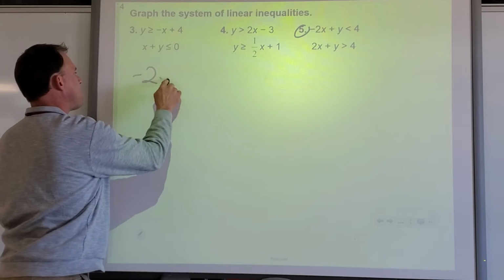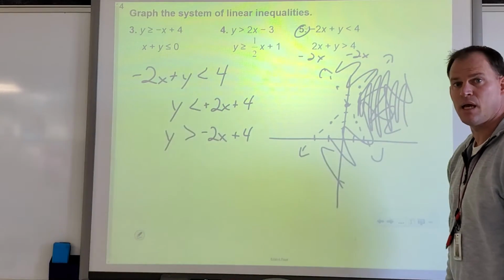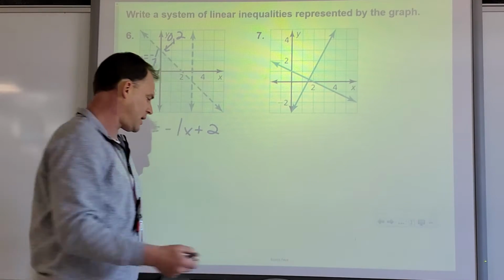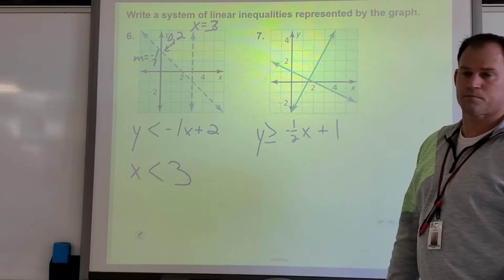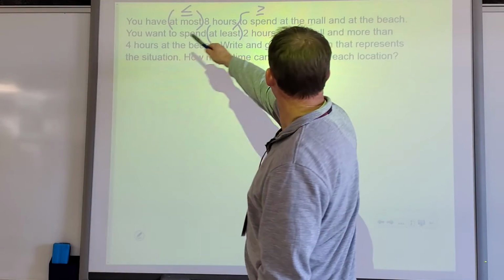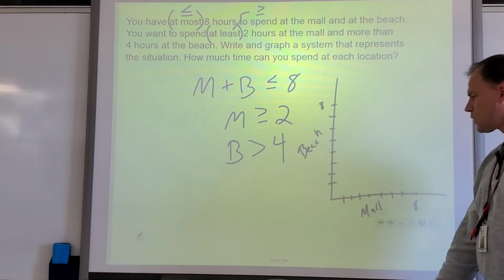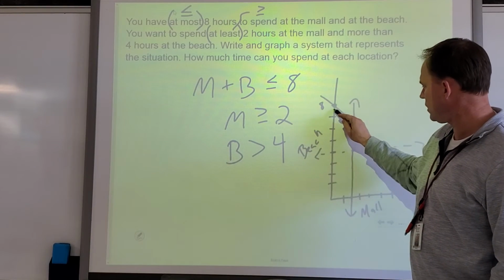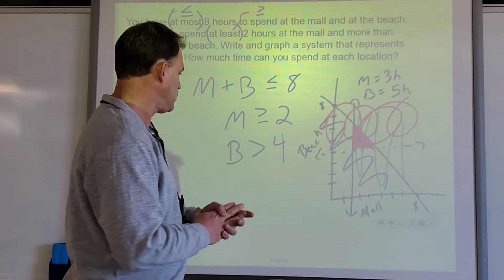Alg 1 Adv 5.7 Day 2